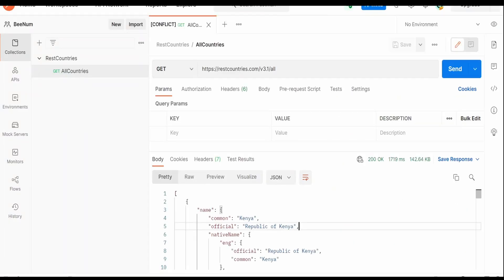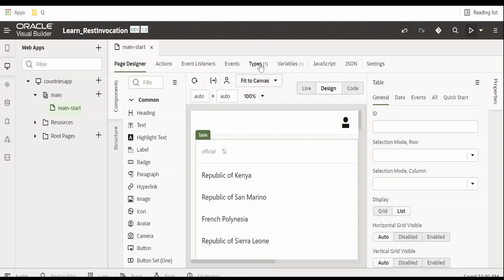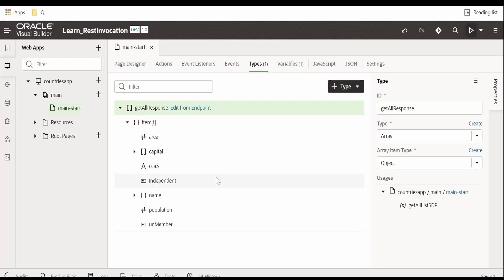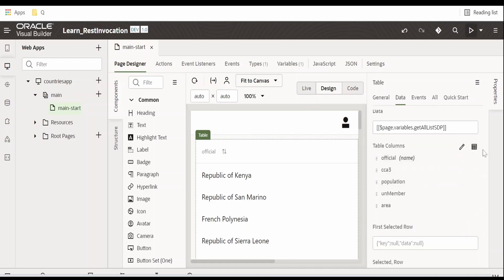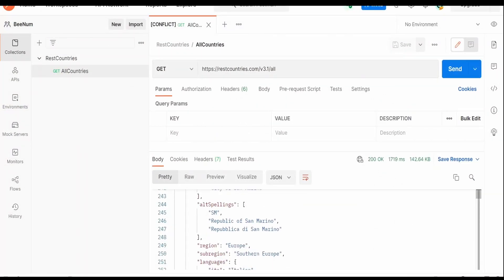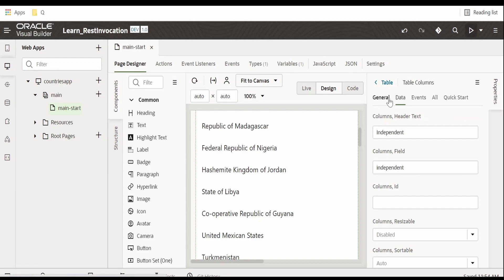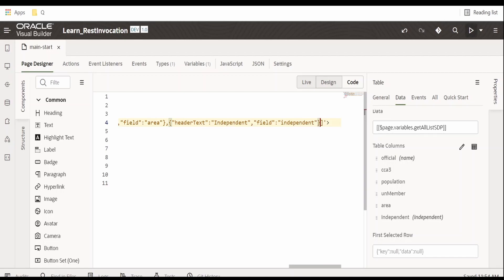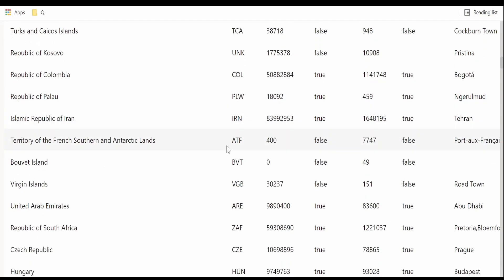How to Modify (add/delete) table column in Oracle Visual Builder application | Oracle Integration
This video gives an overview on Modifying (add/delete) table column in Oracle Visual Builder application |  Oracle Integration (OIC)